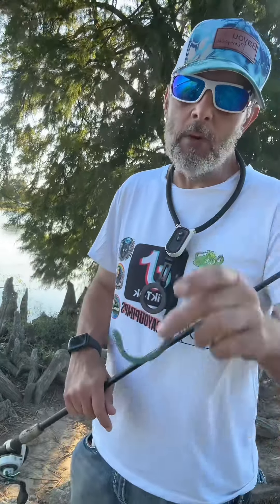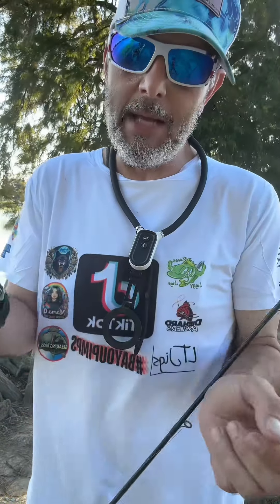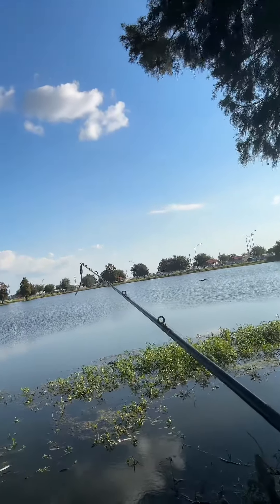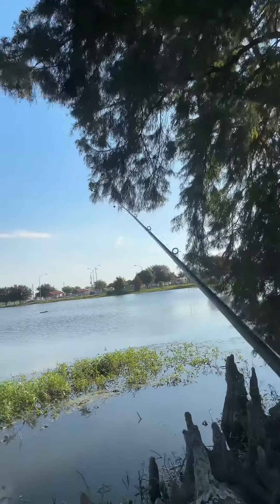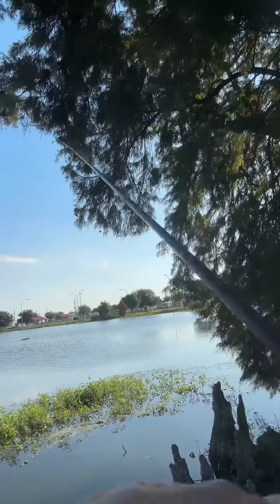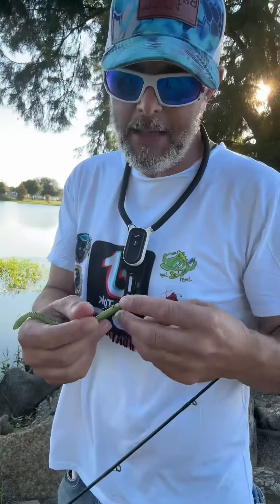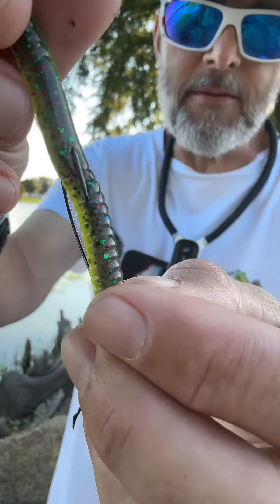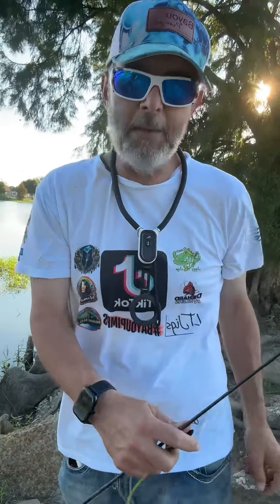Trick worm fishing tips & tricks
Trick worm fishing tips & tricks I use in bass tournament fishing.